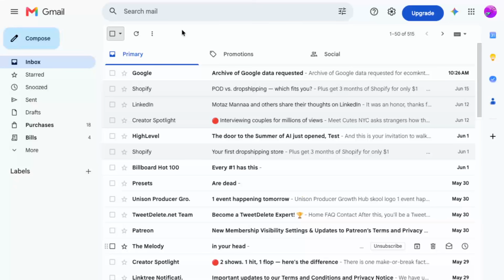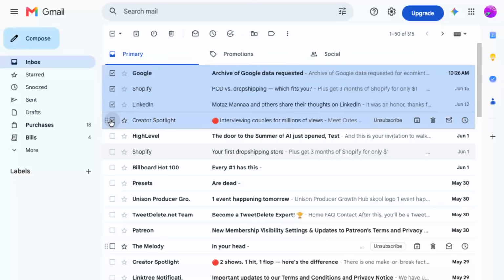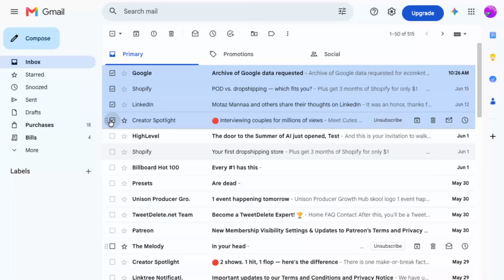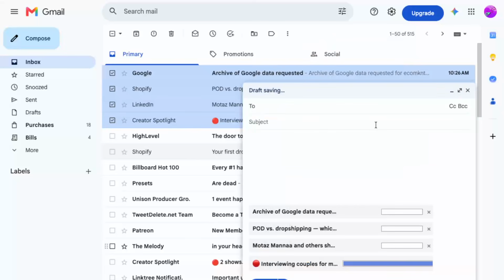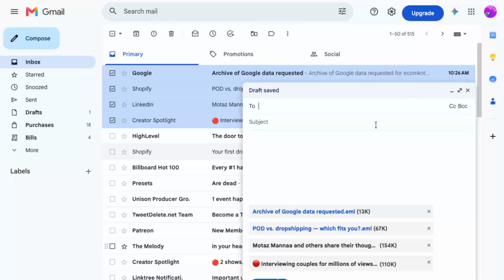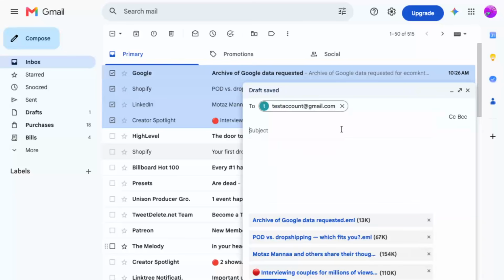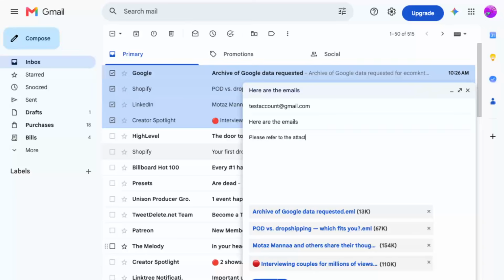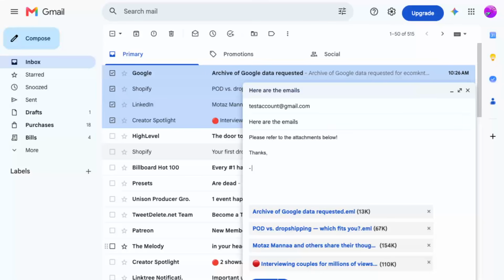How to Forward Multiple Emails in Gmail (2026) | Step-by-Step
Learn how to forward multiple emails in Gmail quickly and without losing any messages. In this tutorial, we walk through the exact steps to select, bundle, and forward multiple emails at once using Gmail's built-in tools. Whether you're managing client communications, store order confirmations, or team threads, this method keeps everything clean and organized. This is the updated process that works with the current Gmail interface, so you won't run into outdated steps or missing options. We also cover a workaround for when native forwarding is limited, so you get results either way. Watch to the end to make sure you don't miss a step.